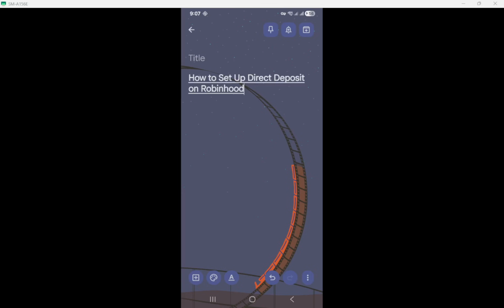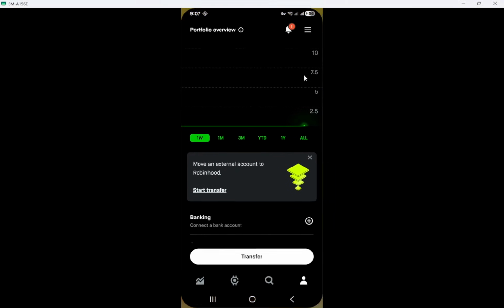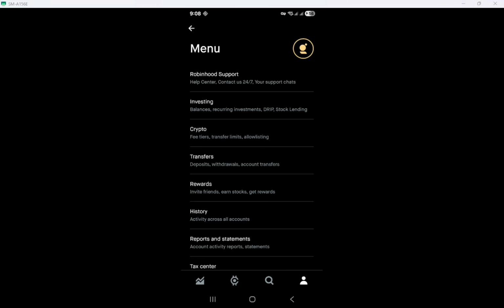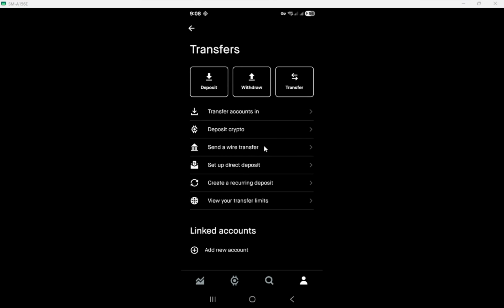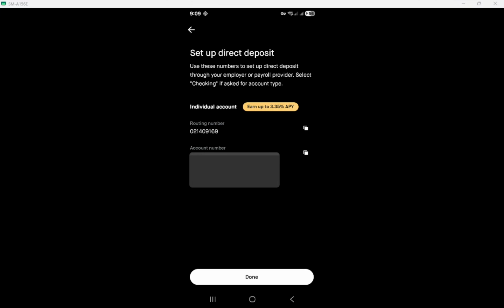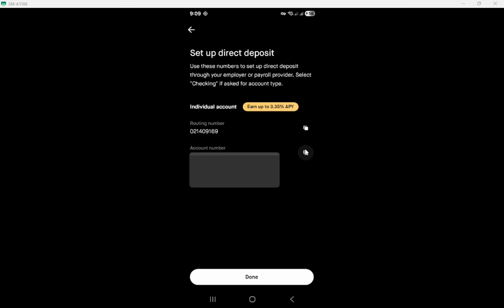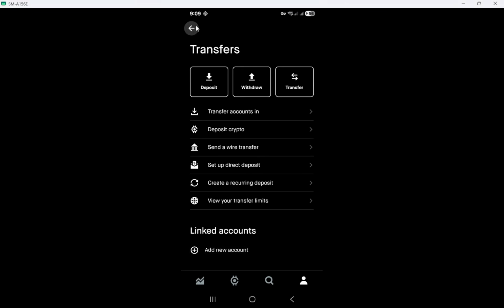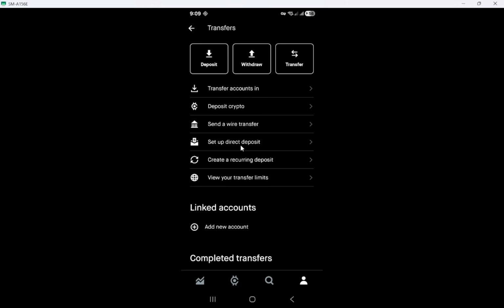How to Set Up Direct Deposit on Robinhood [2026 Full Guide]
How to Set Up Direct Deposit on Robinhood

Are you ready to simplify your finances? In this video, we’ll walk you through the straightforward process of setting up direct deposit on Robinhood. Imagine having your paycheck automatically deposited into your investment account, making money management effortless! We’ll guide you step-by-step, starting from opening the Robinhood app to navigating the account settings, where you'll find your unique routing and account numbers. These are crucial for linking your employer’s payroll system directly to your Robinhood account. We’ll also cover how to provide these details to your employer and what to expect regarding timing for your first deposits. With direct deposit, you'll enjoy swift access to your funds while avoiding the hassle of waiting in bank lines. Tune in to learn how to enhance your investing experience and make your money work for you!

Robinhood, direct deposit, setup guide, investing, finances, mobile banking, payroll, money management, online banking, personal finance, investment tips, secure banking, financial tips, banking app